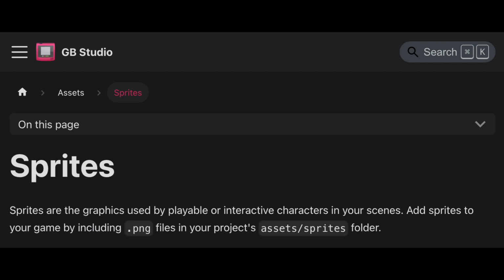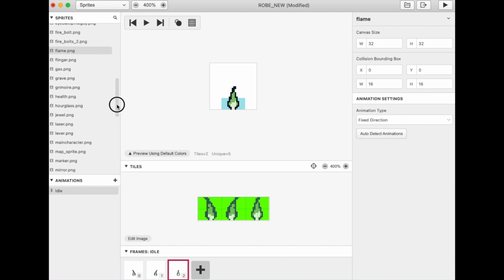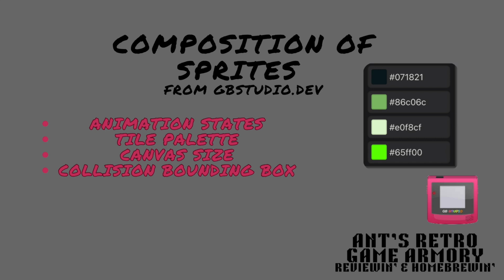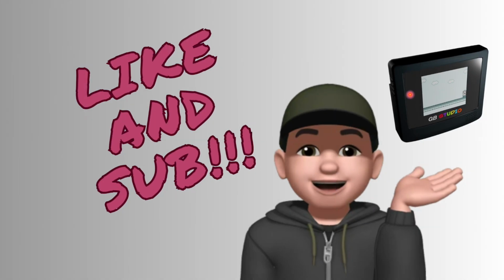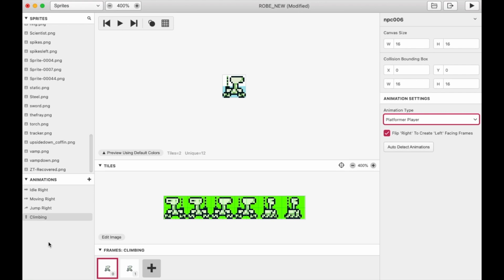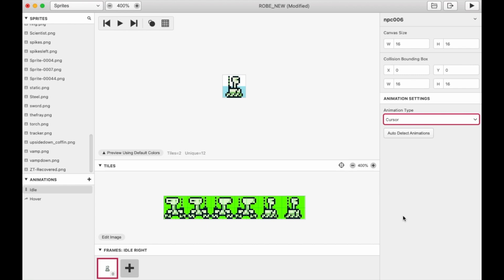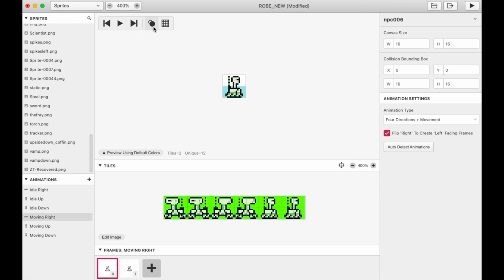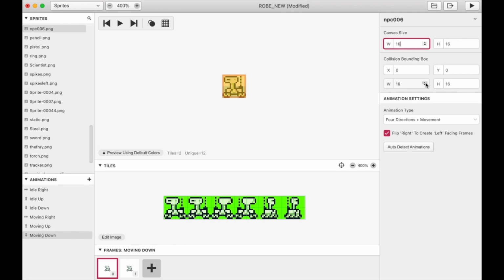GB Studio Tutorial | We Need Actors! (Sprites)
Today, under the Building Blocks playlist, we cover the creation, animation, and use of sprites. This tutorial has the "textbook" information on limitations, sizes, and other requirements for your GameBoy Game.